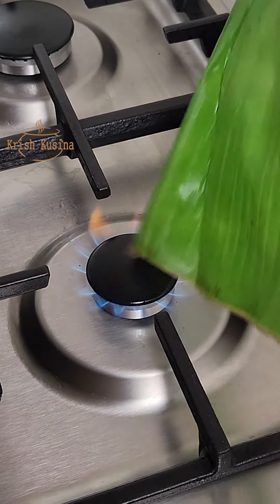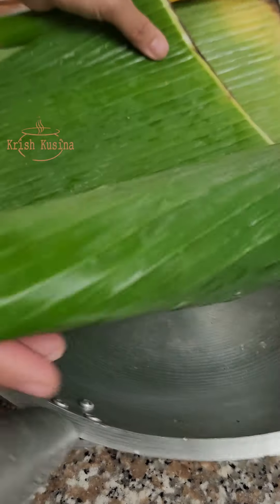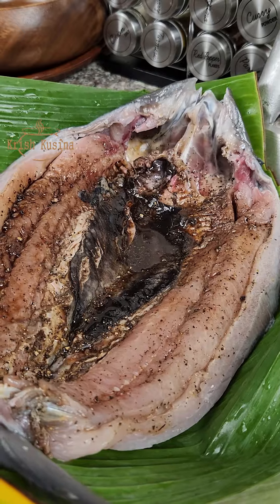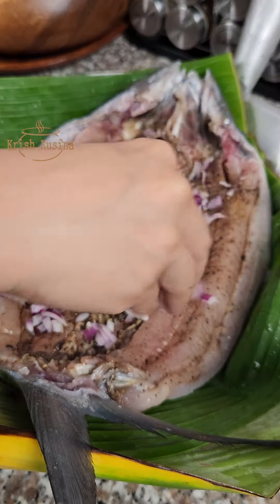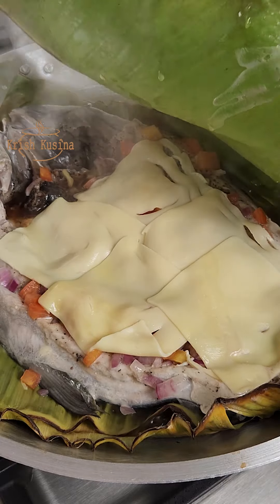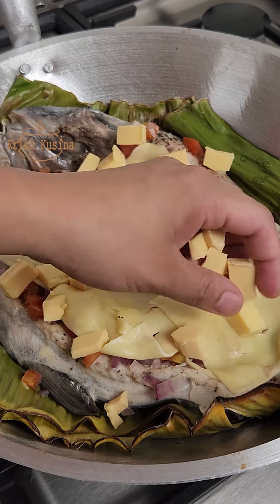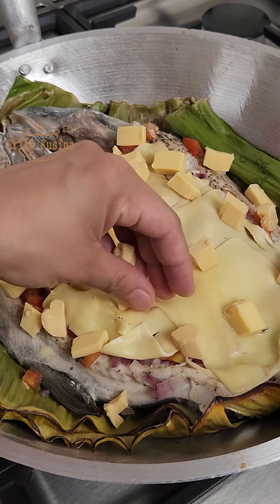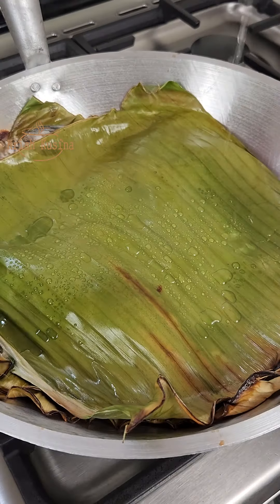No Bake Fish and Cheese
Note: Turn ON your subtitle and translation for more tips.

YOU CAN ACTIVATE SUBTITLES AND TRANSLATION

My friends, if you liked this video, you can help develop the channel:

WRITE A COMMENT or ask me about the recipe. I will be more than happy to answer you.

TRANSLATIONS:

Food Group:🟣Awesome Baking and Cooking Recipes  (Krish Kusina)